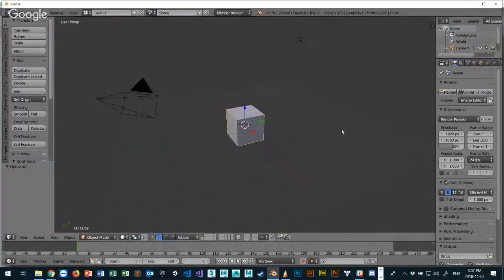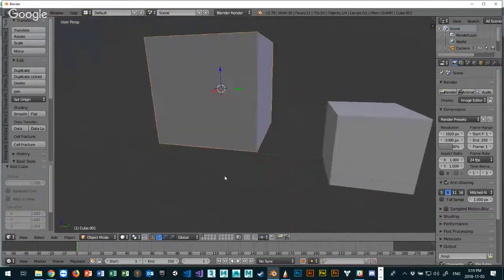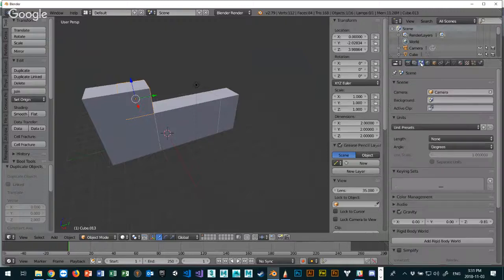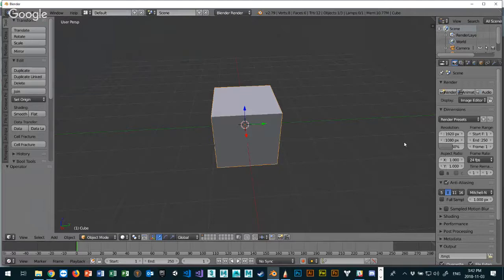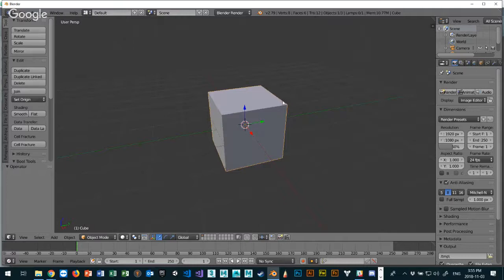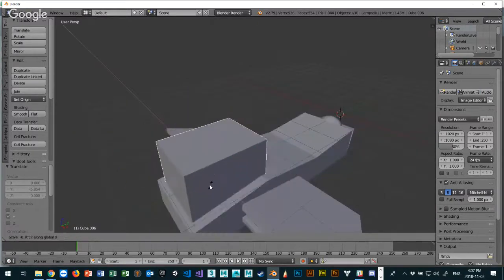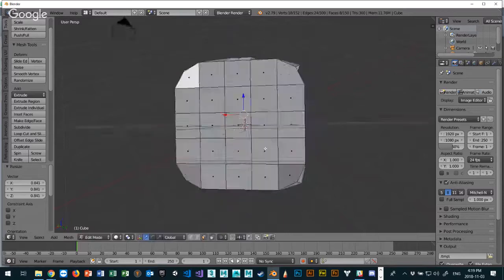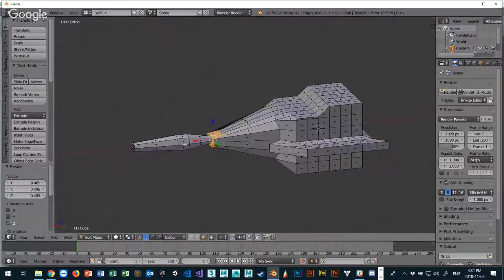COMP253 - F2018 - Lesson 8 - Intro to 3D Modelling with Blender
COMP253 - F2018 - Assets for Game Developers - Lesson 8 - Intro to 3D Modelling with Blender